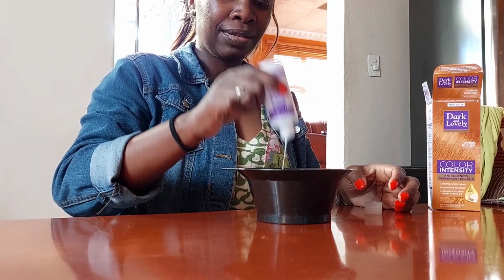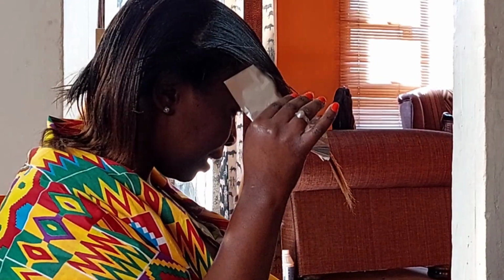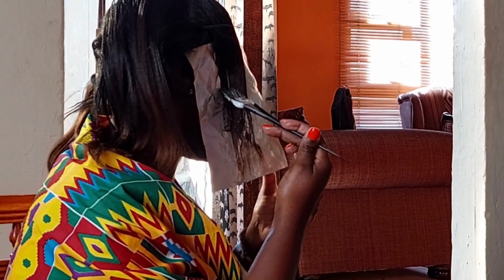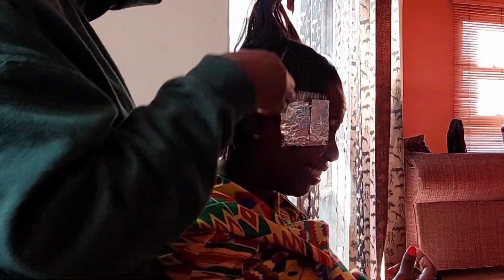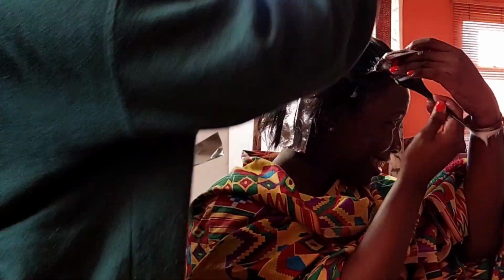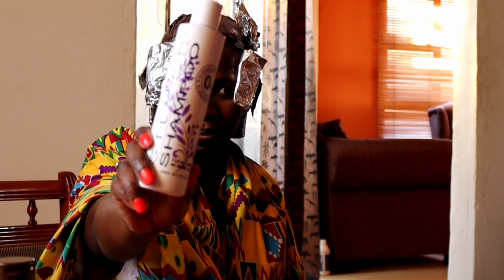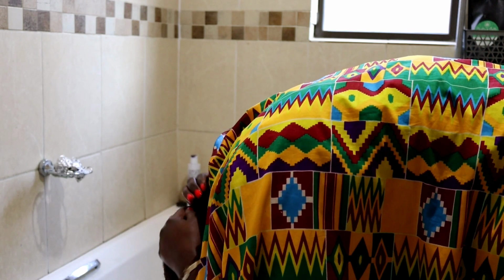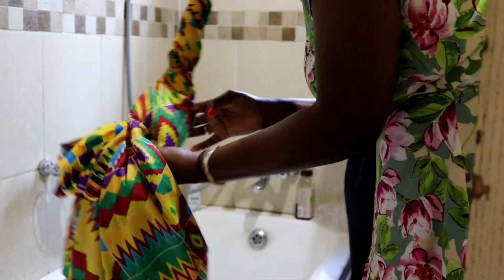How To Recolour Your Relaxed Hair At Home In 5 Easy Steps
Ola

EQUIPMENT
VLOGGING CAMERA- Canon EOS 250D
EDITING- Filmora
PHONE - Samsung A72